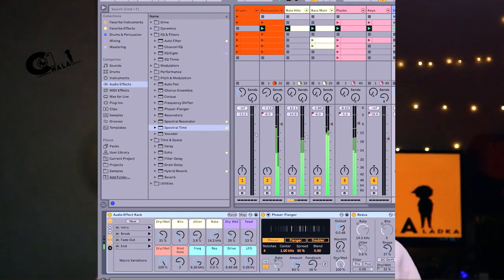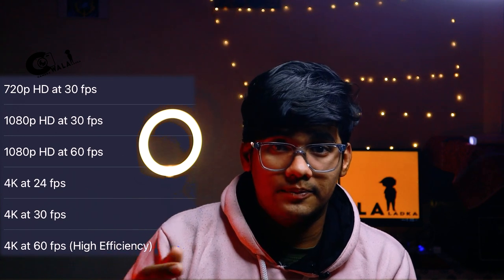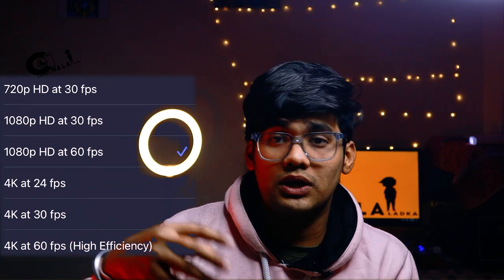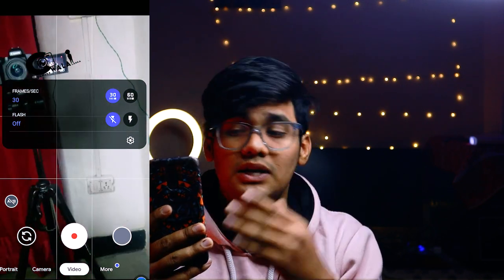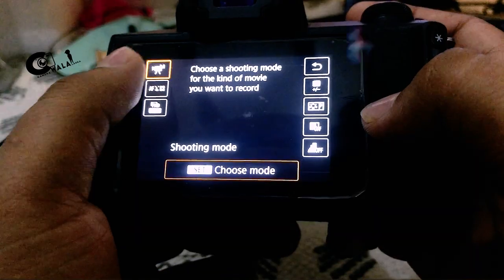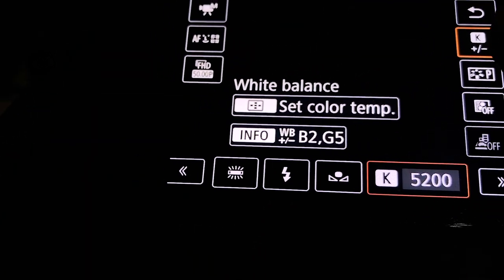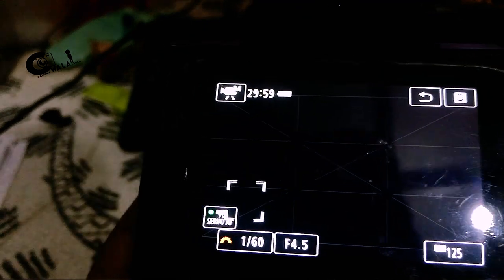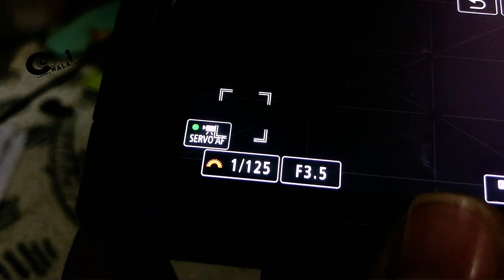Best Cinematic Setting For || DSLR || MOBILE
@Camera Wala Ladka

My Equipments :-
50mm lens
55-250 lens
mini tripod
mobile lens
dji ronin sc